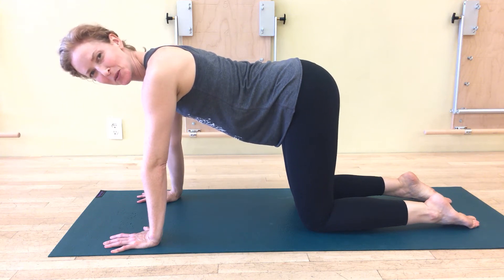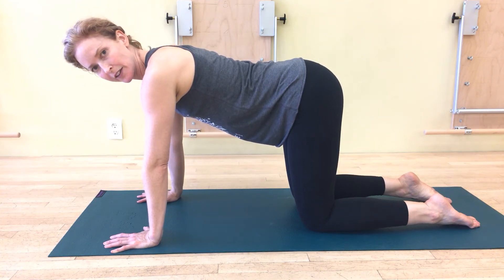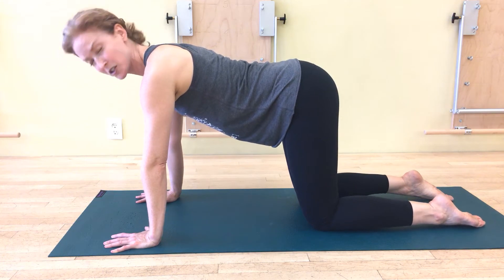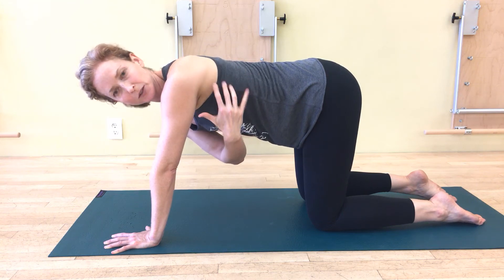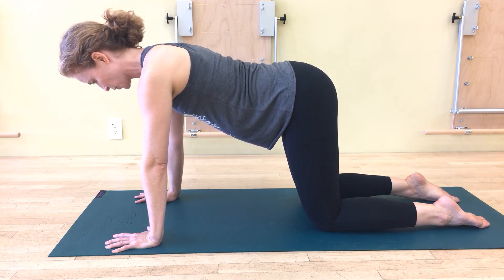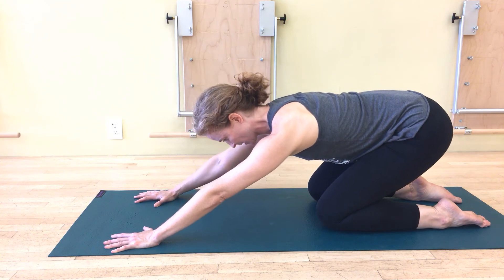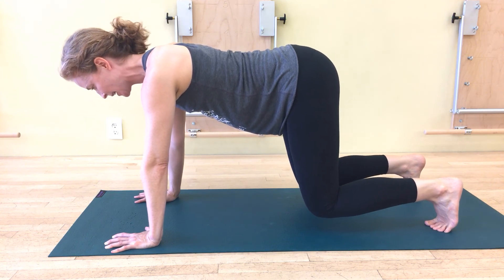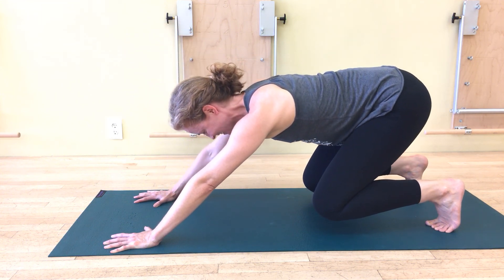Leap of the Week: Find your Serratus Anterior!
This is a great way to use pushing with the arms to find the serratus anterior muscle, which is in charge of stabilizing the scapula. There's an easy and a hard version, so try both and see which one works for you!